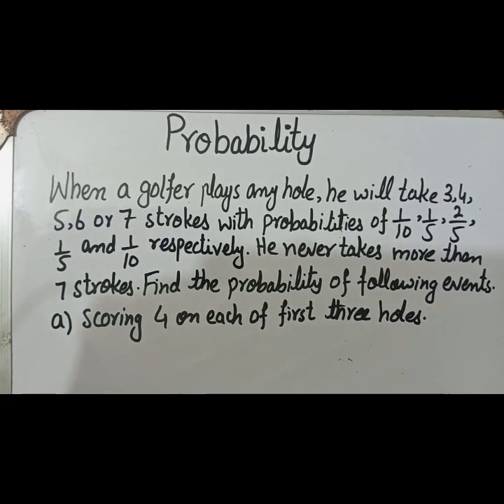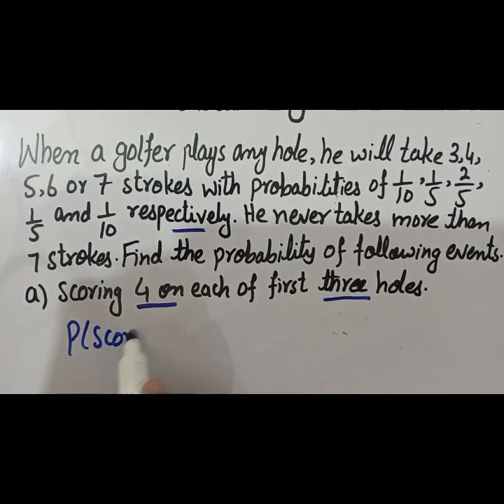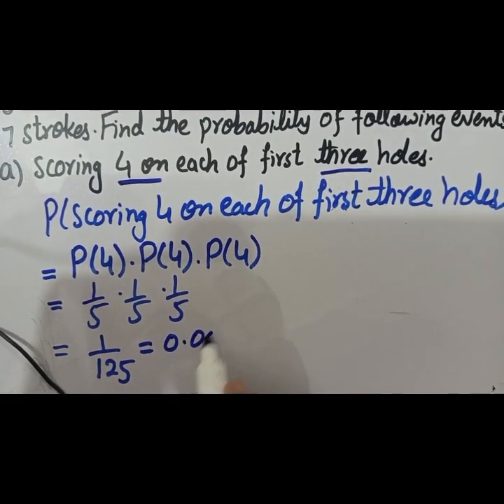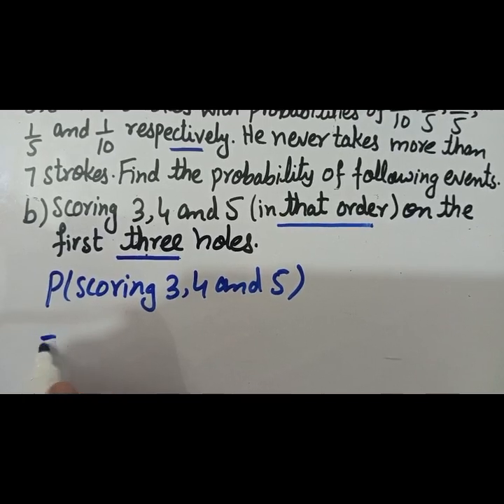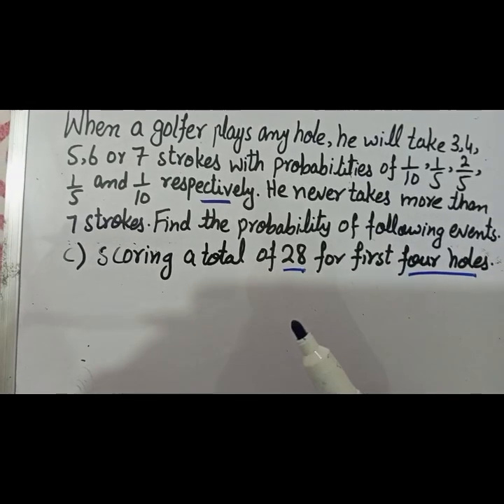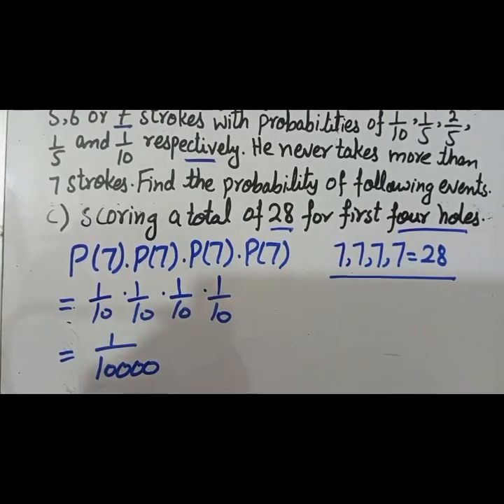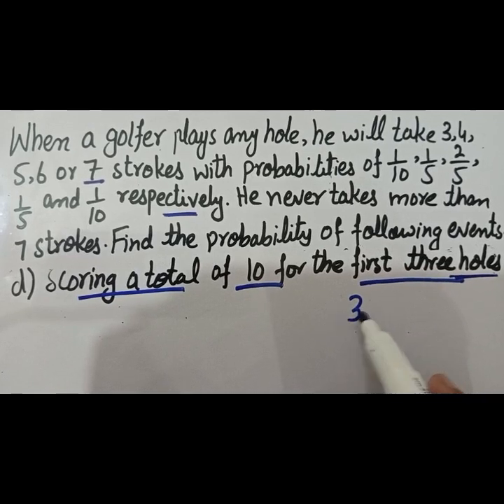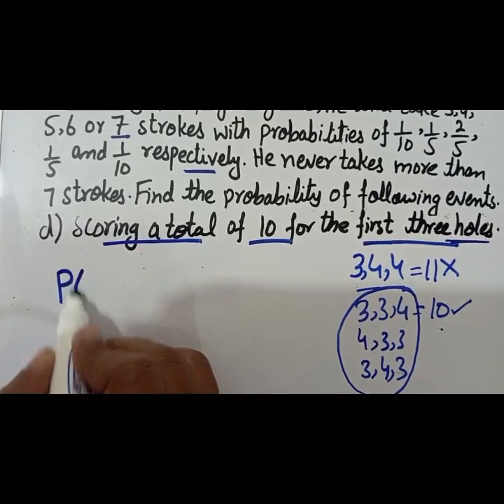When a golfer plays any hole|Probability|IGCSE|GCSE|O'Level|English|Maths Box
when a golfer plays any hole#, When a golfer plays any hole, he will take 3, 4, 5, 6, or 7 strokes with#.